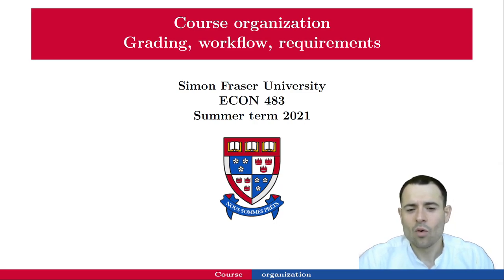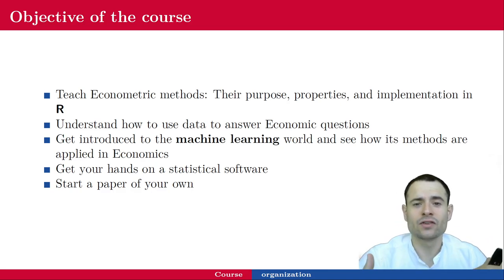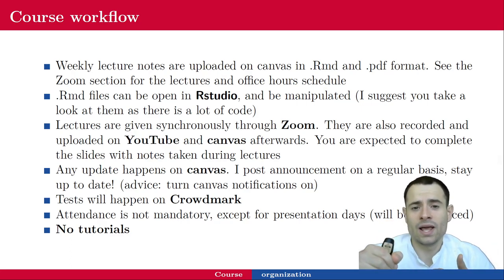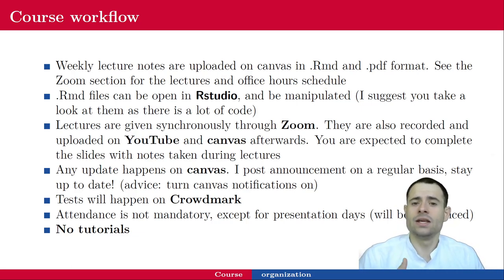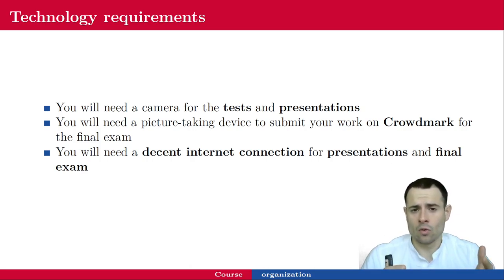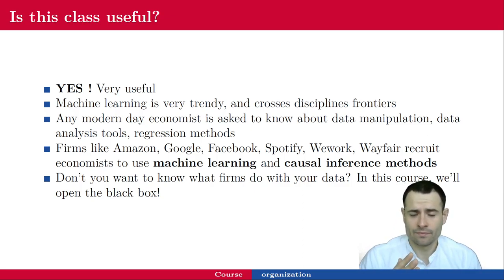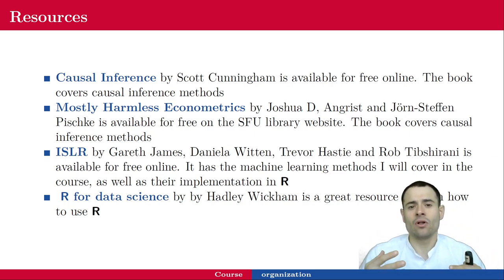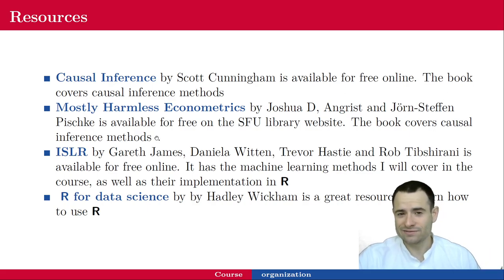ECON 483 - Course organization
May 10th, 2021: Course organization
ECON 483, Summer 2021

00:00 Introduction
2:16 Objective of the course
5:30 Course workflow
9:25 Grading scheme
10:59 Cheating
12:42 Technology requirements
13:36 Software requirements
15:22 Is this class useful?